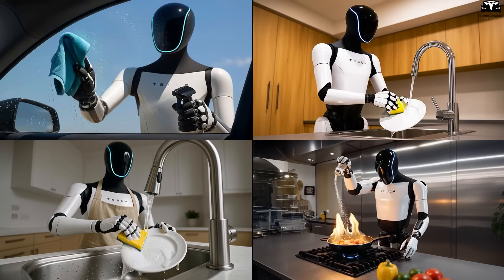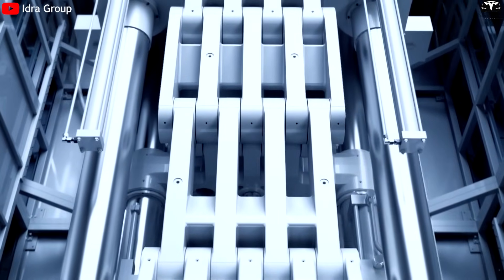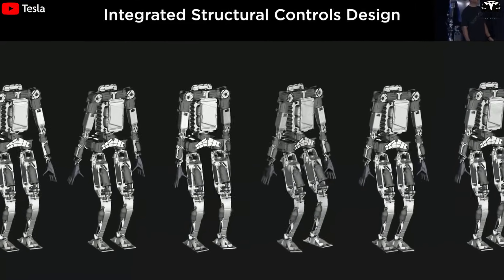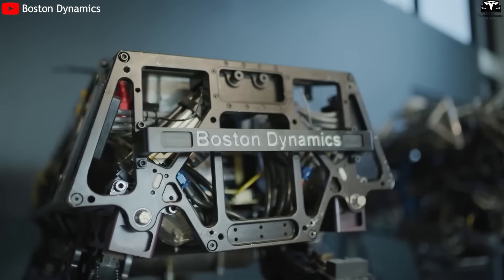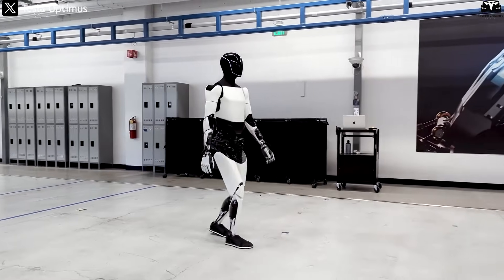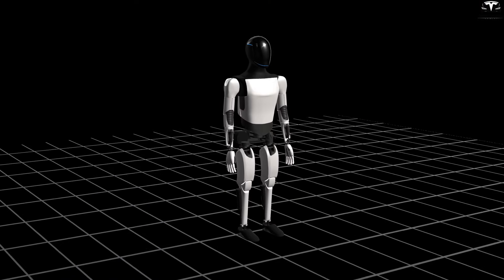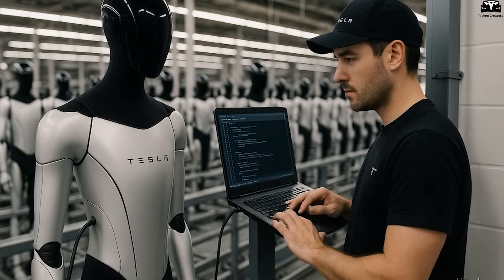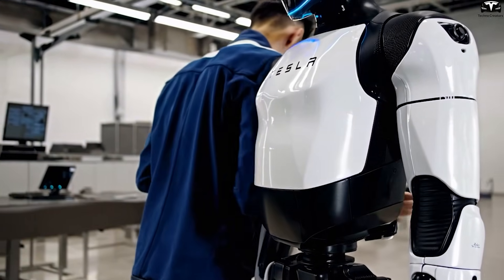It Happened! Elon Musk Unveils Tesla Bot Gen 3 with New Design Built By 50.000T Giga Press!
00:46 - How does the 50,000-ton Giga Press influence the design of Optimus Gen 3?
05:25 - What role does Giga Press play in making Tesla Bot affordable?
10:18  - How many Optimus units can Tesla build per month with the help of a 50,000-ton Giga Press?
It Happened! Elon Musk Unveils Tesla Bot Gen 3 with New Design Built By 50.000T Giga Press! Optimus Gen 3 has been redesigned by Tesla to become a homeworker robot that’s easy to manufacture and affordable. With a 22-pound weight reduction, a simplified structure, and fewer components, the robot is now optimized for large-scale casting using the 50,000-ton Giga Press. This massive machine, now operating in Texas, produces major body parts like the chest, back, and legs more quickly, precisely, and cost-effectively. How did the Giga Press become the key to mass-producing humanoid robots?

It Happened! Elon Musk Unveils Tesla Bot Gen 3 with New Design Built By 50.000T Giga Press! Before we begin!

It Happened! Elon Musk Unveils Tesla Bot Gen 3 with New Design Built By 50.000T Giga Press! How does the 50,000-ton Giga Press influence the design of Optimus Gen 3?
Tesla didn’t redesign Optimus Gen 3 to make it prettier, it was redesigned to be mass-produced using ultra-large casting technology, specifically the 50,000-ton Giga Press. This is one of the most powerful alloy die-casting machines in the world, developed by Tesla with a singular goal: to take humanoid robots out of the lab and into large-scale industrial production at minimal cost.